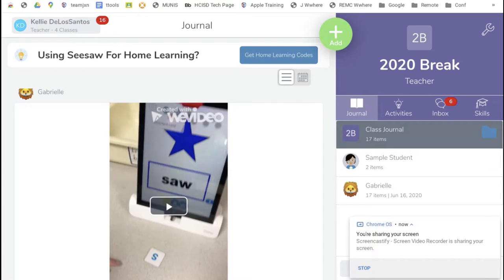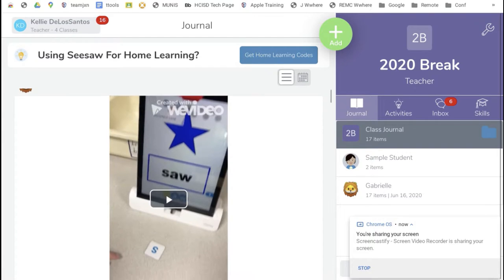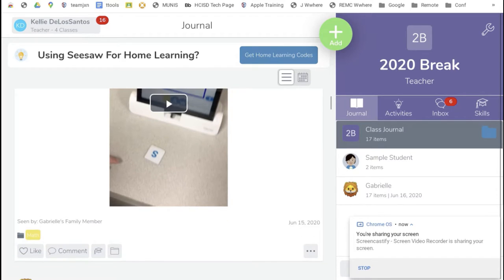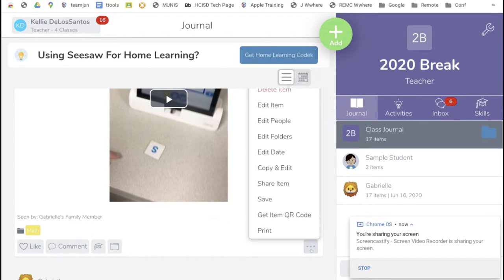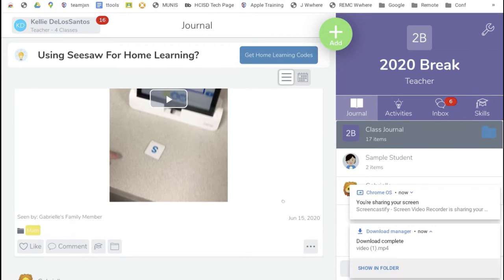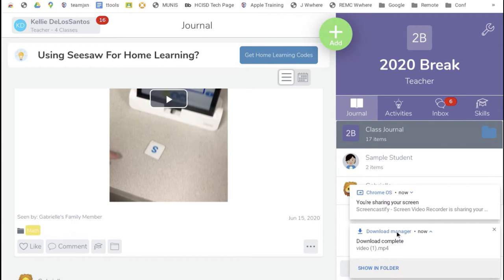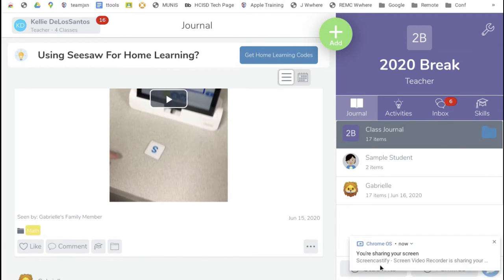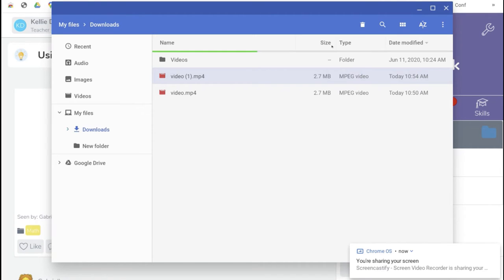Seesaw - Download a Video from Seesaw to a Chromebook